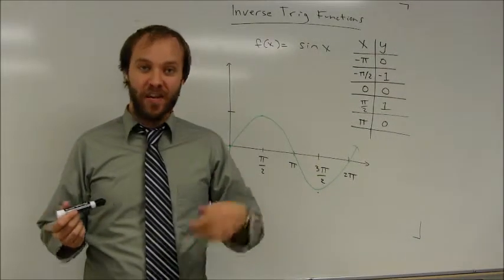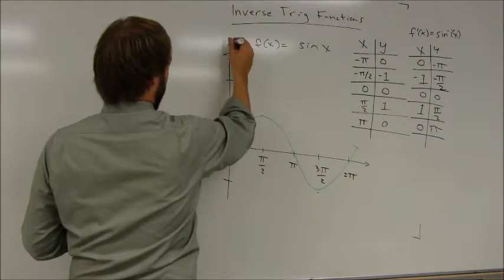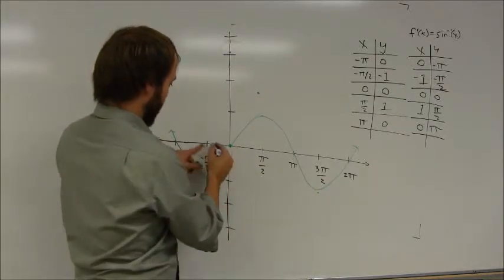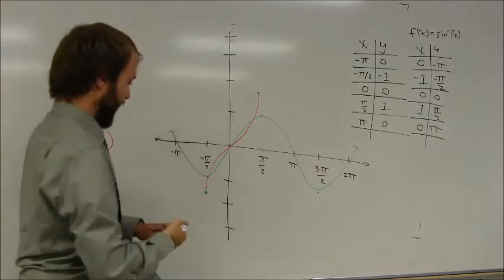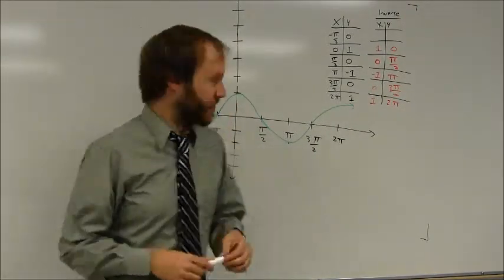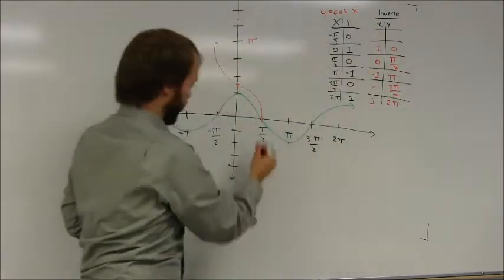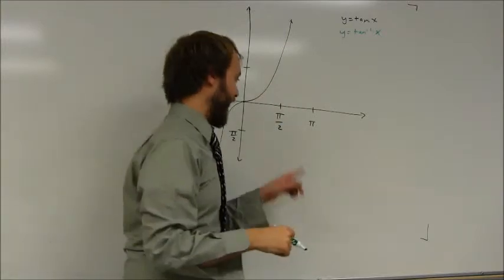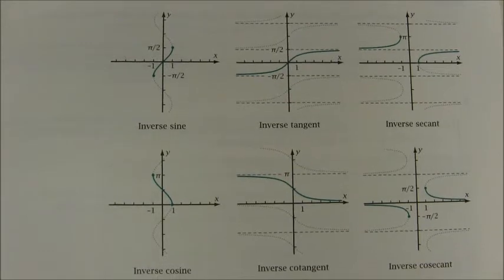ap calc ch 4 inverse trig functions 10 28 13